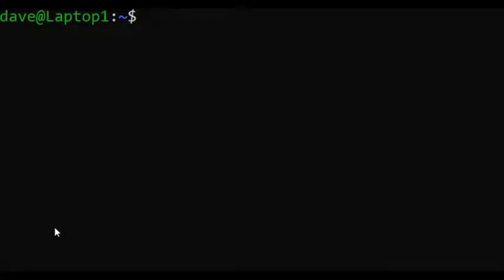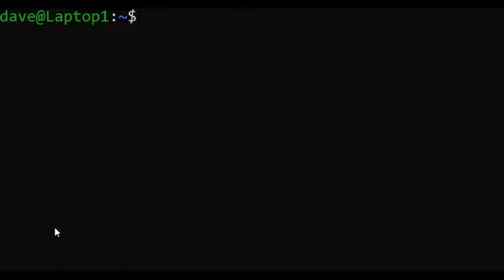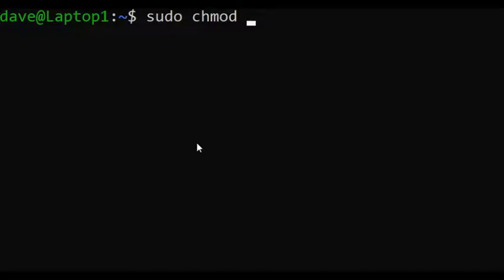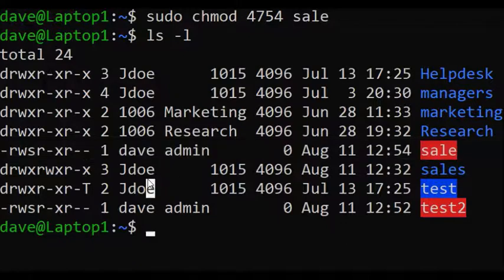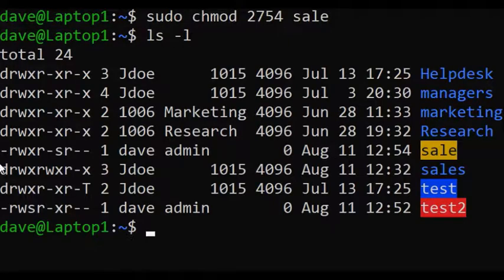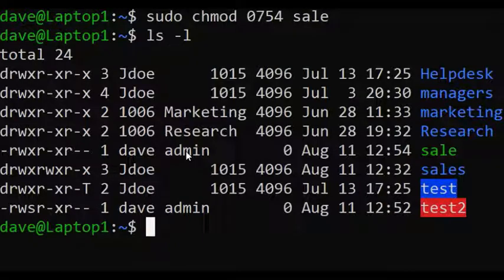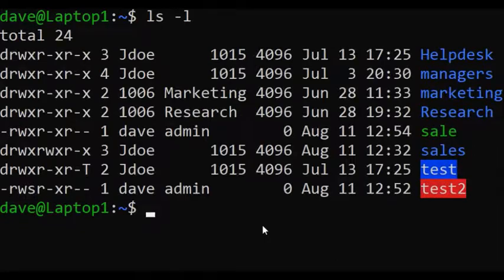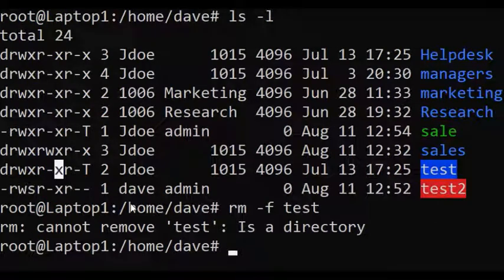Special permissions in Linux / Linux For Beginners / Episode 21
In this video I will show you how to set special permissions in Linux